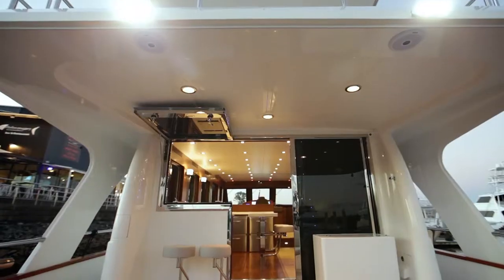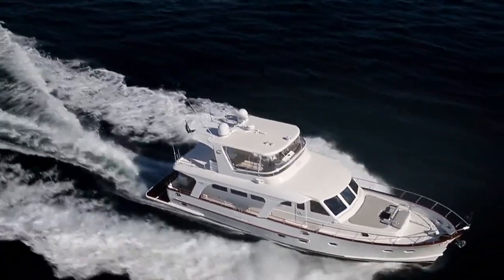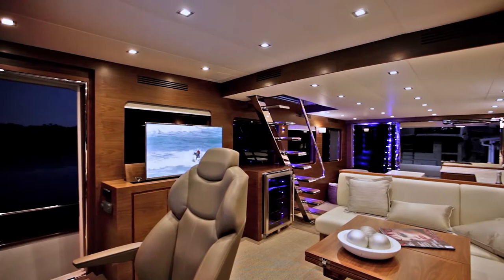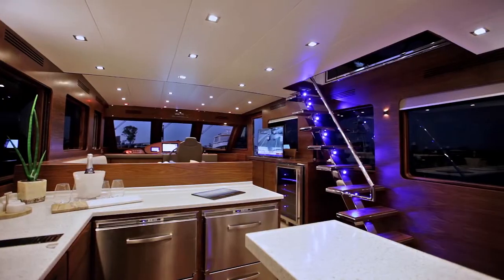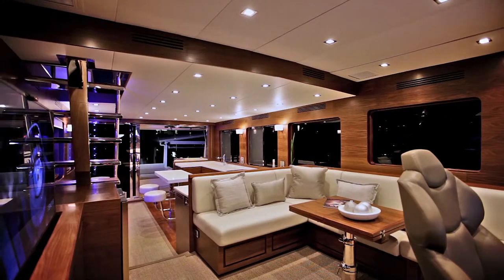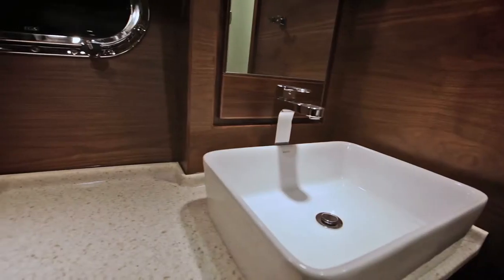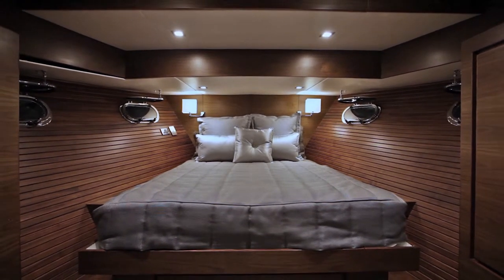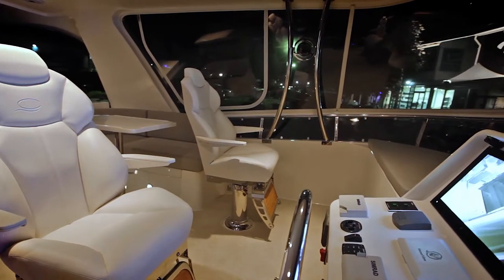Cordova 63 | Clipper Motor Yachts Australia